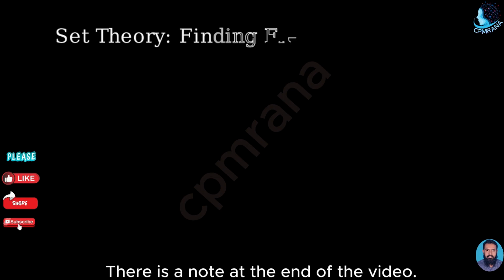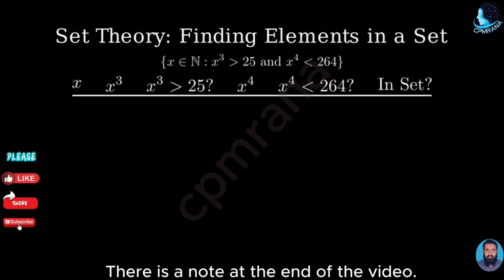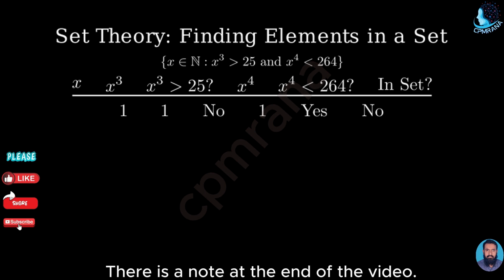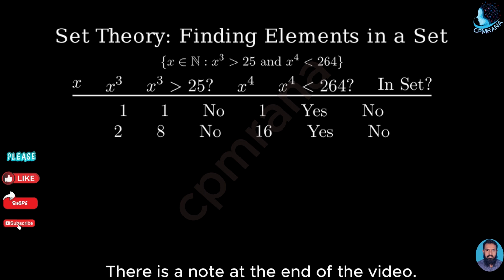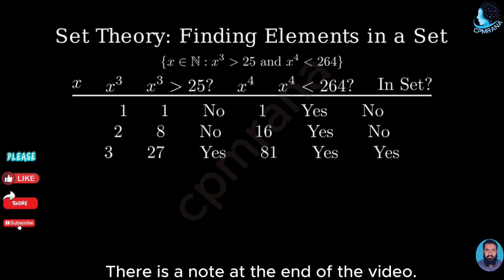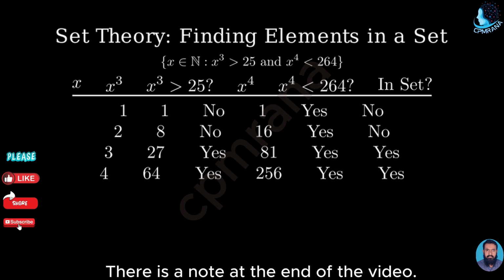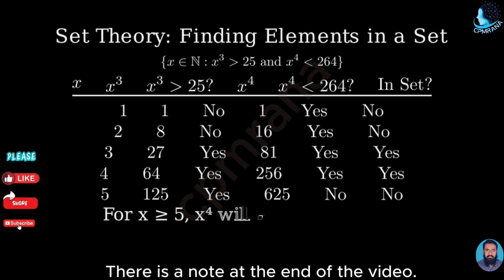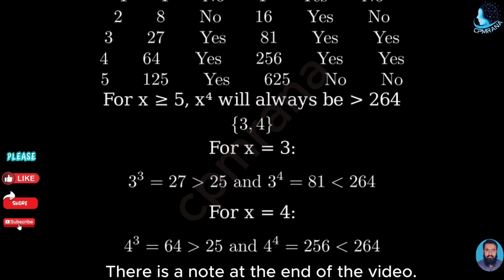Expressing a Set in Roster Form: [{x∈N:x^3 greater than 25 and x^4 less than 264}]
Question: Express the following set in roster form:
[ {x∈N:x^3 greater than 25 and x^4 less than 264}]

Description:
Learn how to express the set [ {x∈N:x^3 greater than 25 and x^4 less than 264}]  in roster form. Follow along as we go through each natural number, checking which ones satisfy the given conditions. From calculations to conclusions, this video provides a comprehensive guide for understanding the process of set expression.